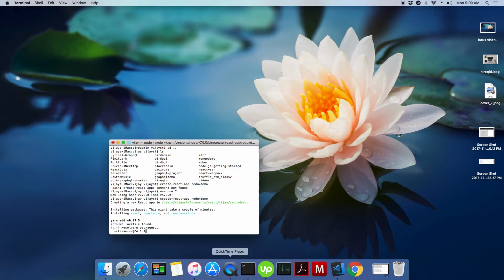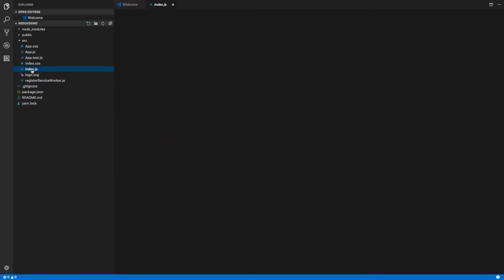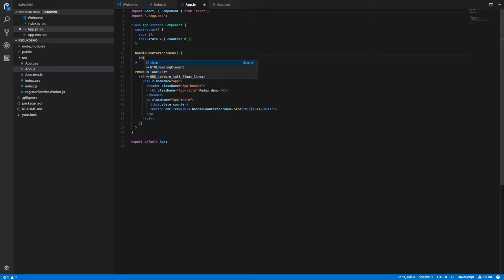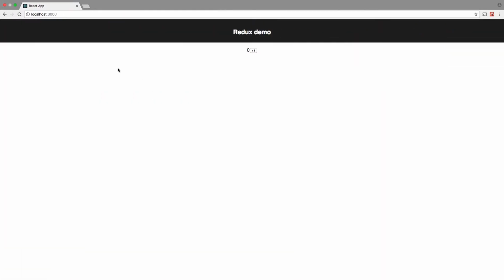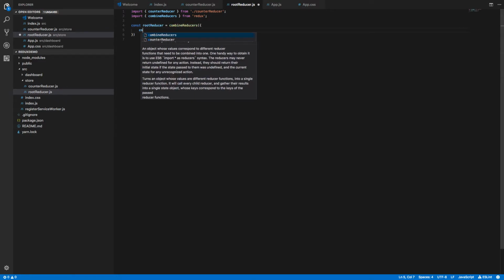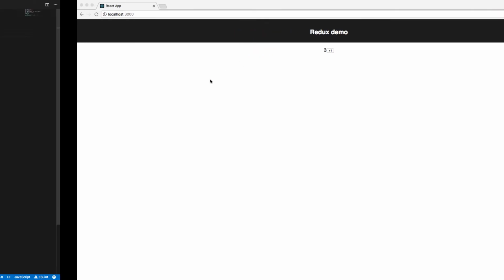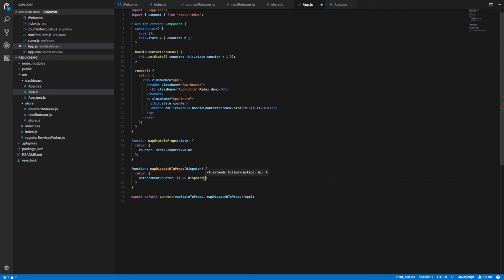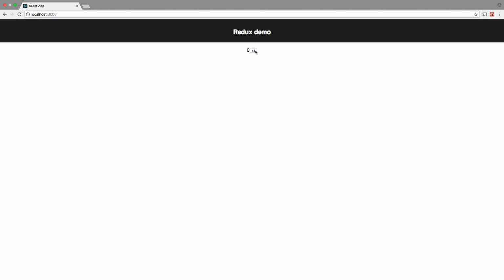Add Redux to CRA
In this video, I show you how to add Redux to a simple React app created using CRA (create-react-app)